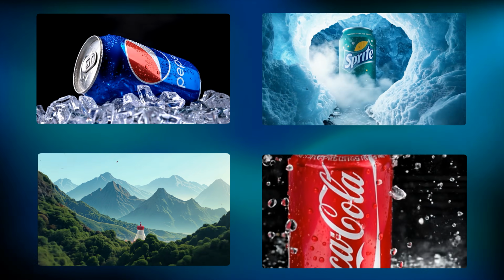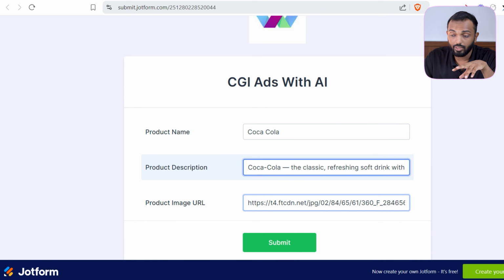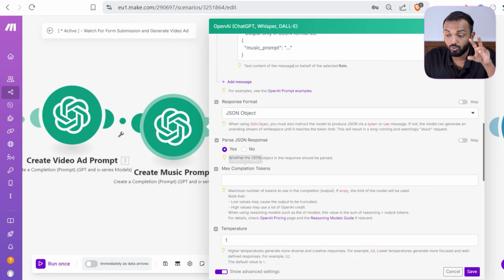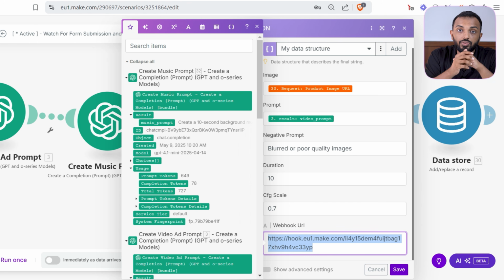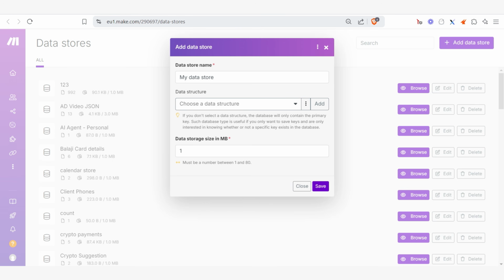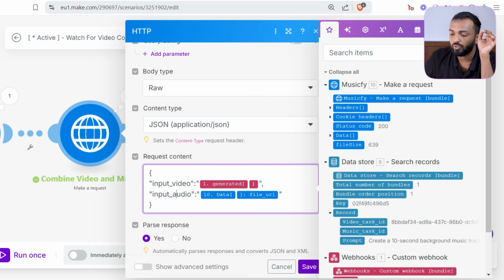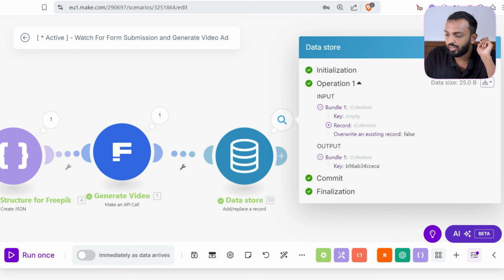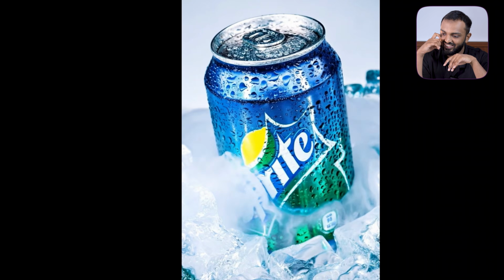We created CGI Product Ads with AI Automation | Make.com & Kling AI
In this video, we demonstrate how our AI tool, built using Make.com, generates high-quality CGI-style ads for your products with just a few inputs.

No need for complex design software or a creative team simply upload your product image, add details like product type and description, and let the AI handle the rest.

This tool is a game-changer for entrepreneurs. It saves you hours of design work and provides studio-quality ads in minutes.

 Key Benefits:
✅ Automate ad creation with minimal effort
✅ Skip the need for CGI expertise or hiring a team
✅ Get high-quality results in no time

As a complimentary, here is our magic link to get 1 Month Pro plan free (10,000 operations):

Follow for more AI-driven business solutions!